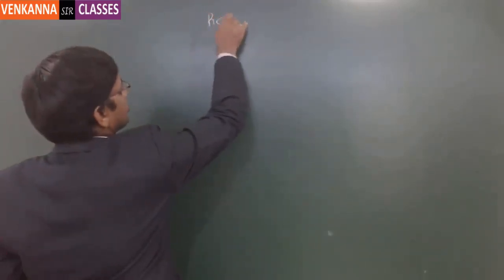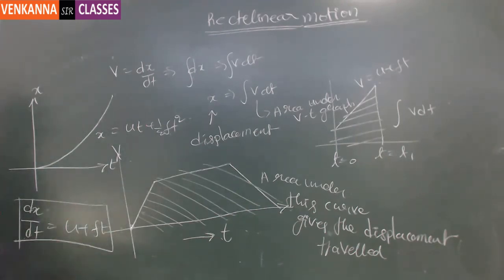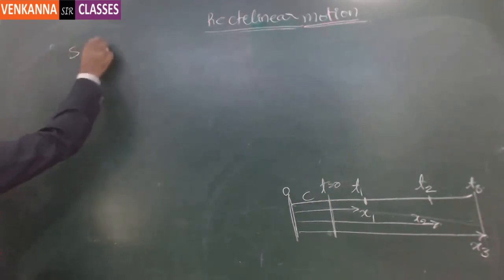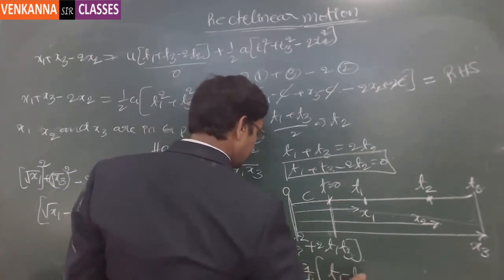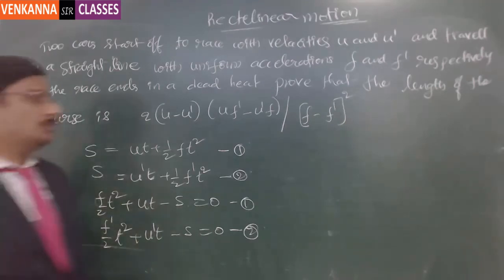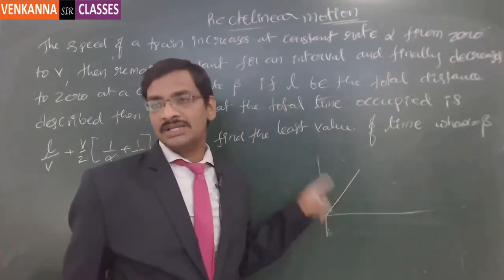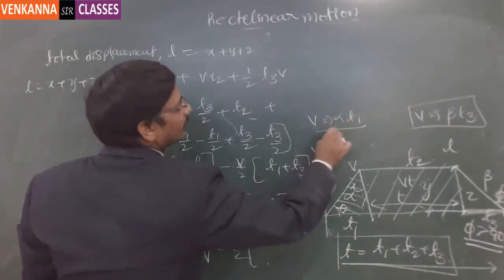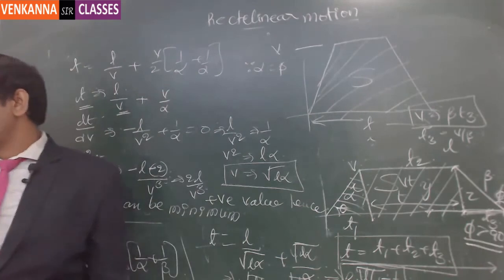dynamic and static 25